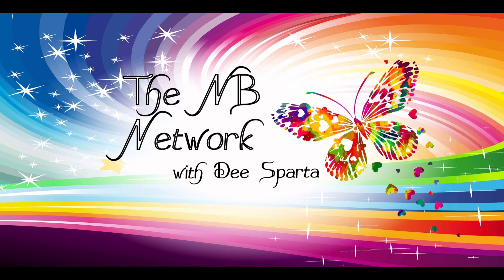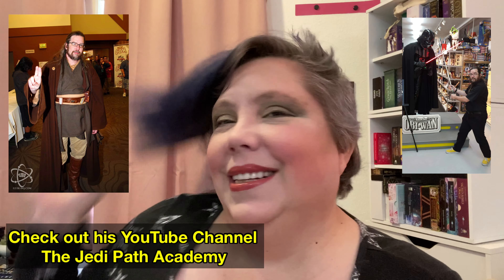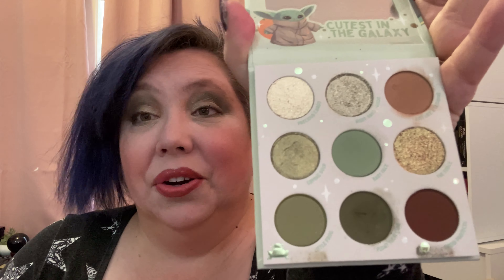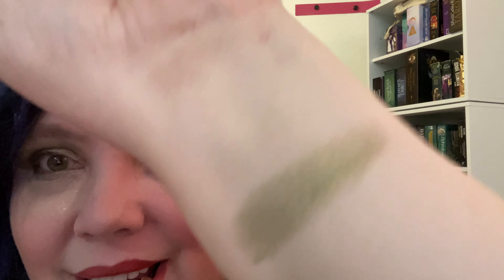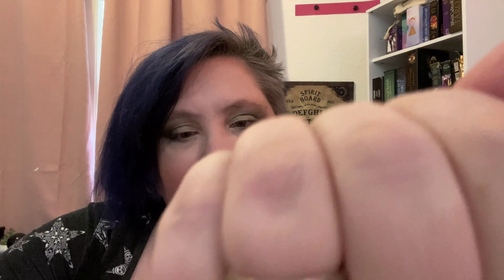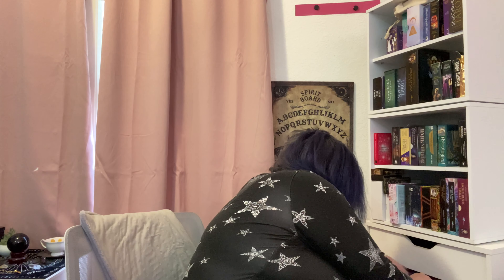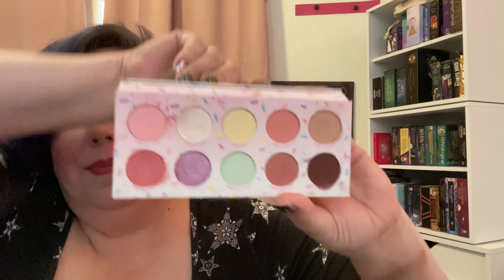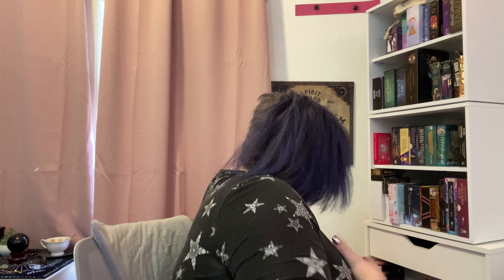Obsessed Star Wars Fan Reviews ColourPop Collab with Disney’ The Child Eye Palette